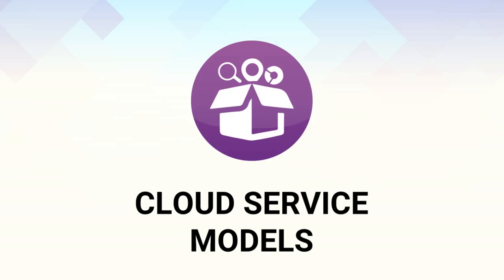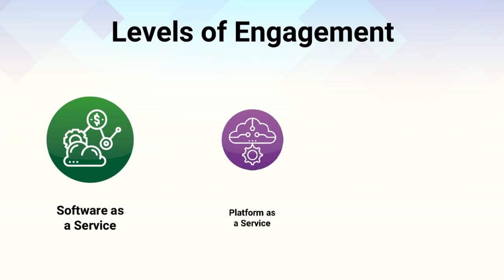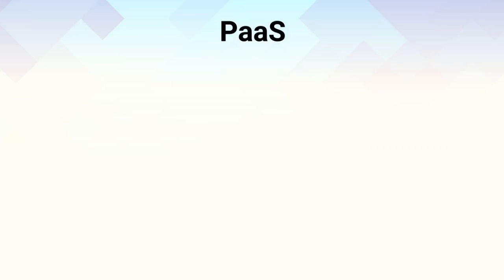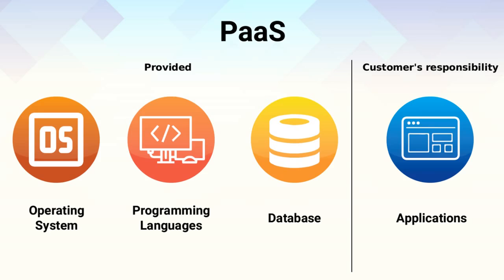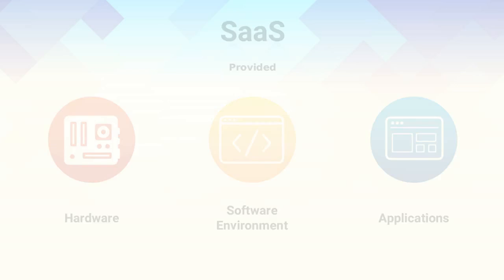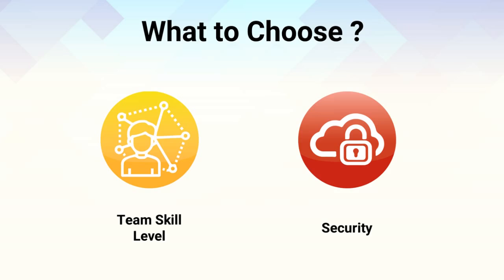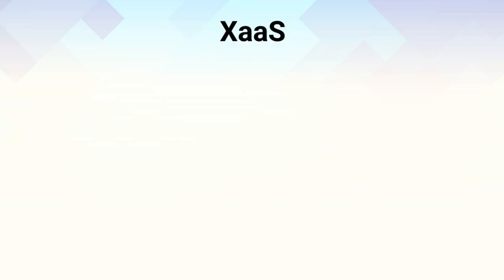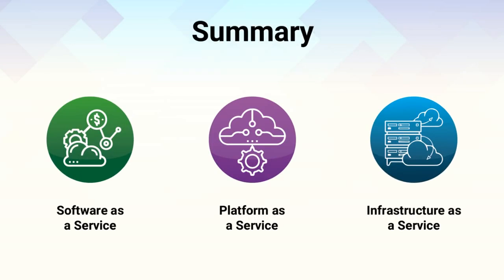Exploring Cloud Service Models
Hi everyone,

In this video we will explore the cloud service models.

This presentation is inspired by Ilkay Altintas course.